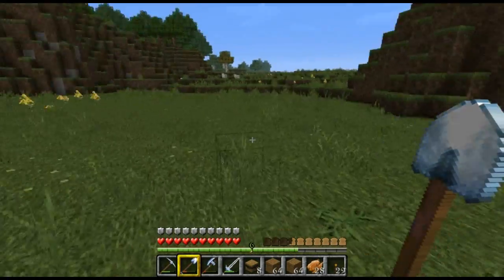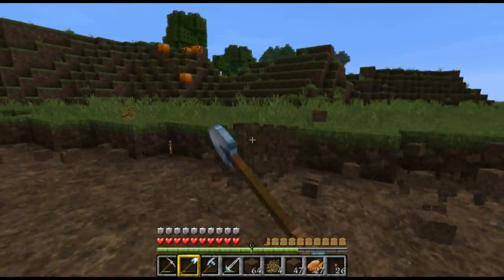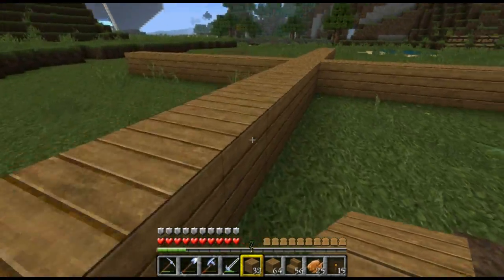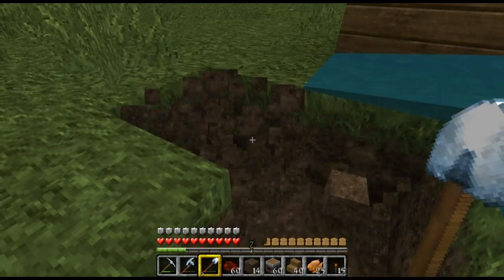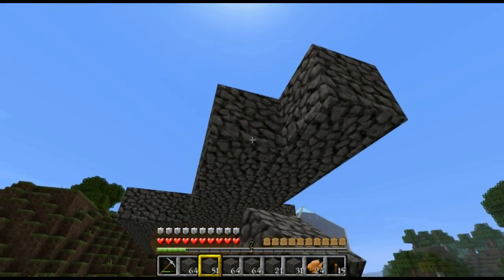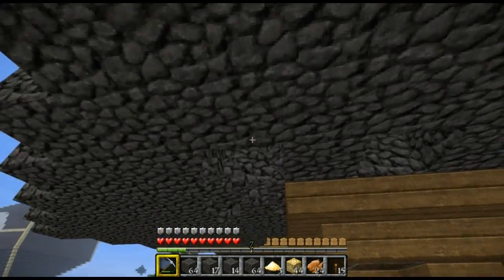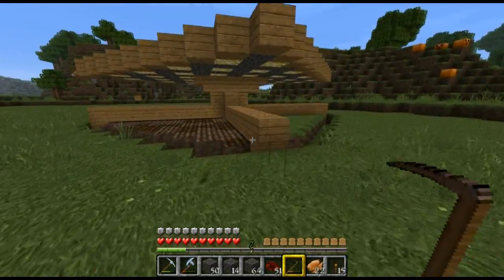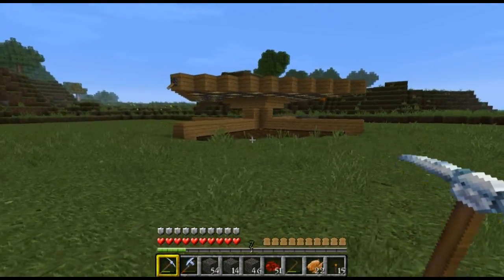Minecraft Lets Play Episode 51: Starting Tower one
Hey guys in this episode we will be starting a new project

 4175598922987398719